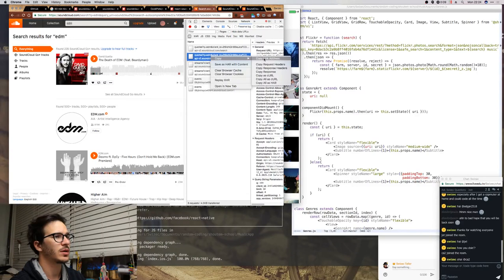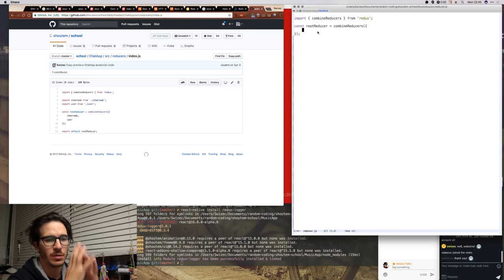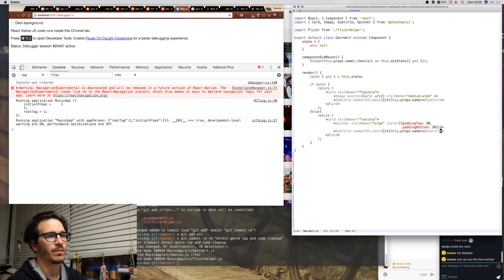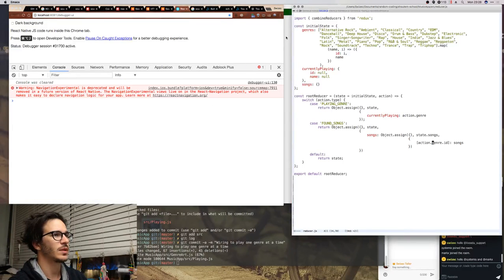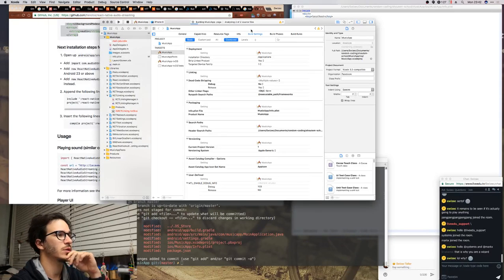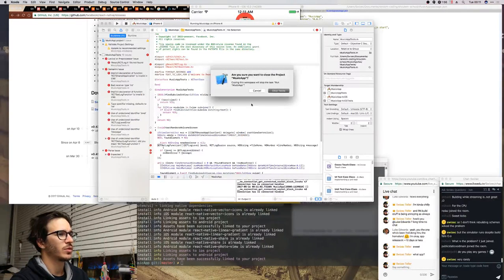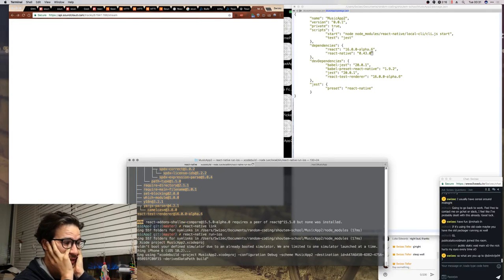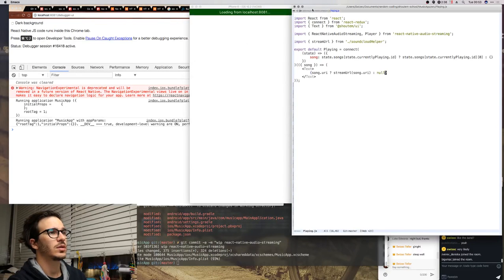React Native Music App